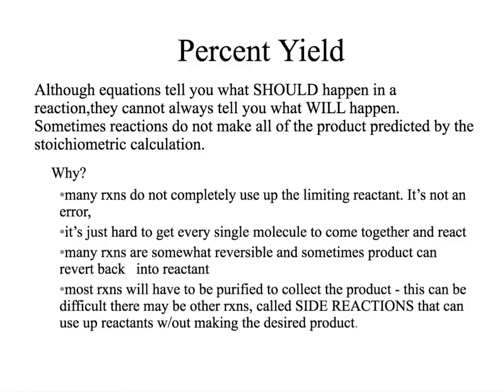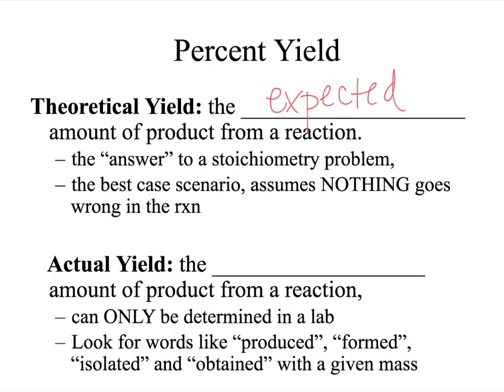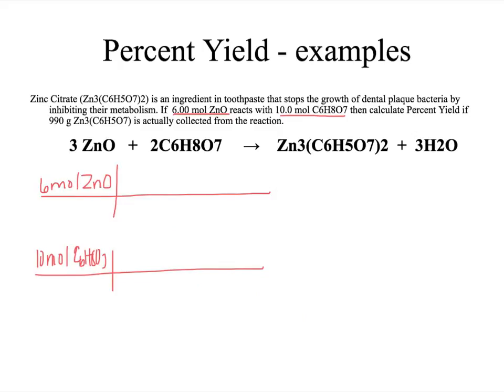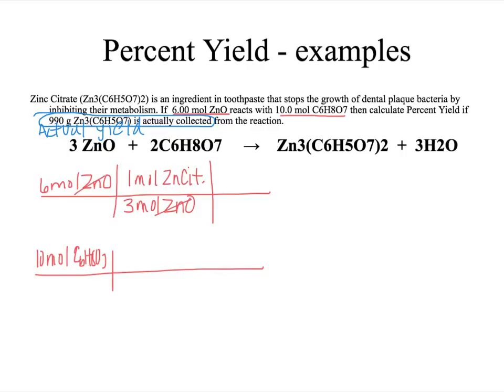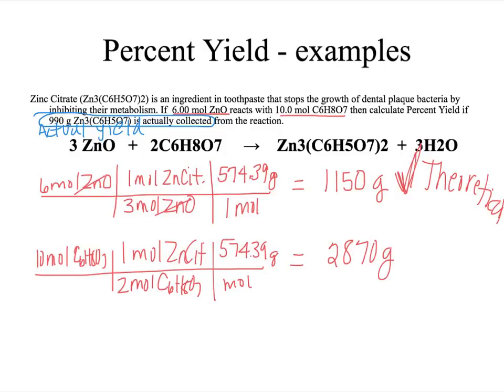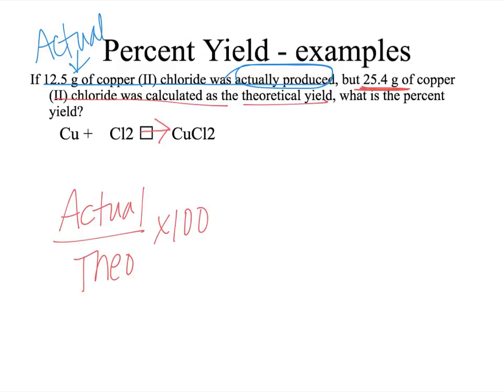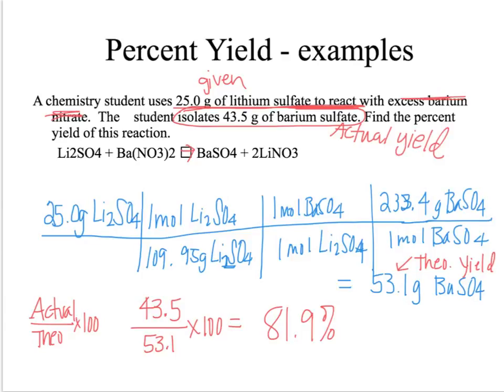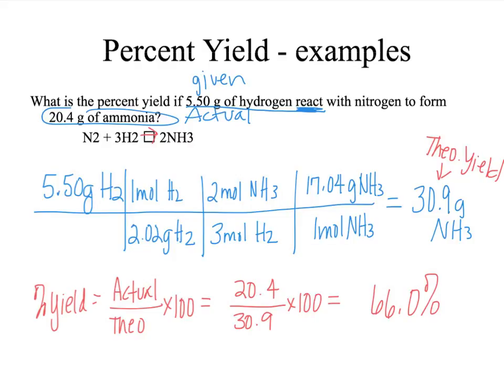percent yield notes